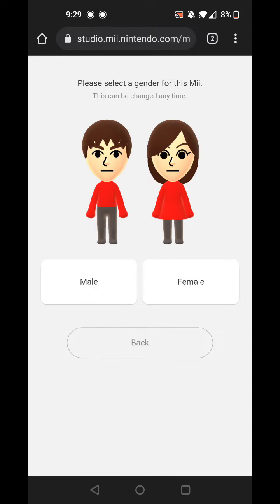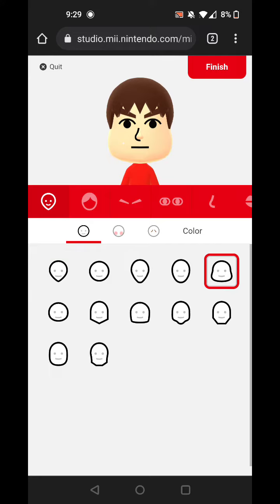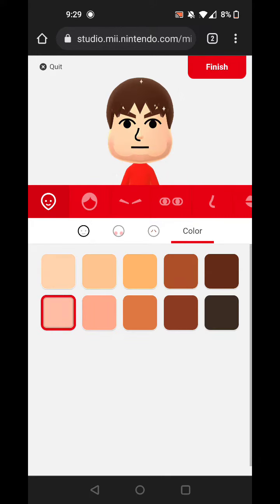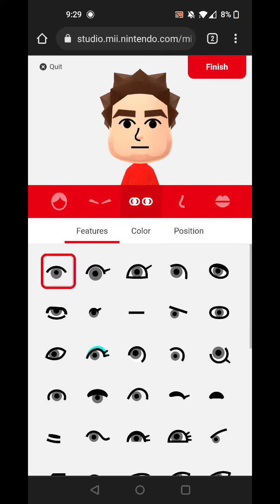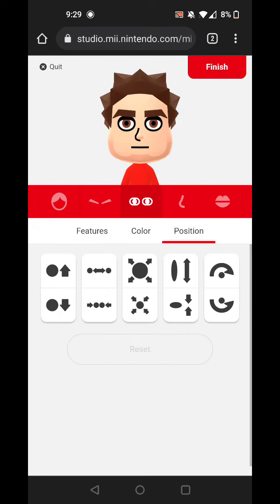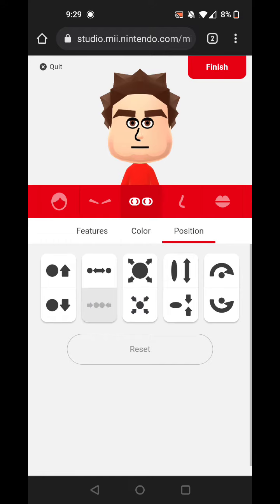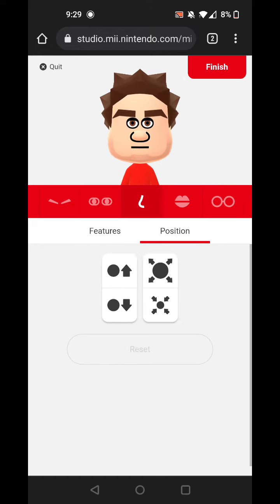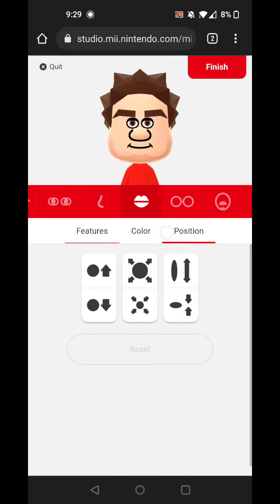Mii Tutorial: Wreck-It Ralph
Wreck-It Ralph Story: Title character of Disney's animated film "Wreck-It Ralph". Villain of the video arcade game "Fix-it Feliz Jr." who has a change of heart.